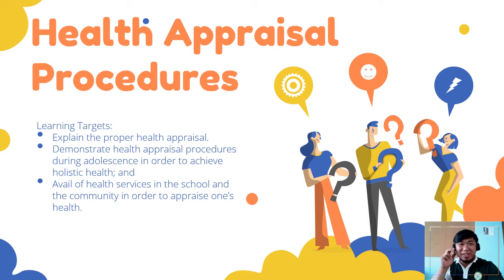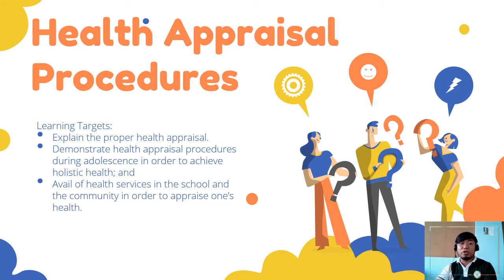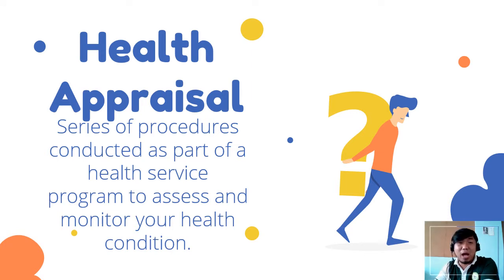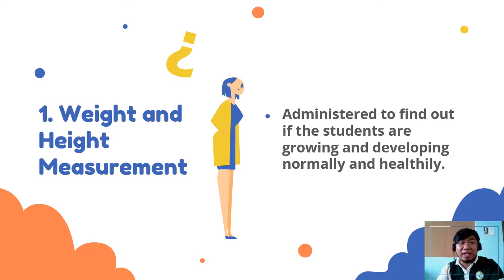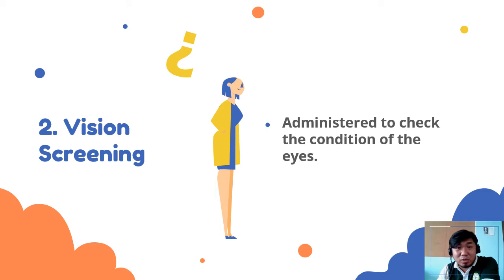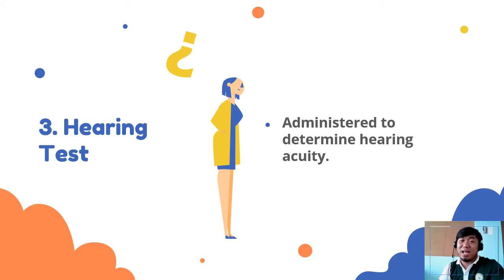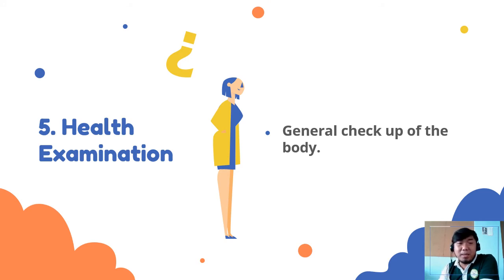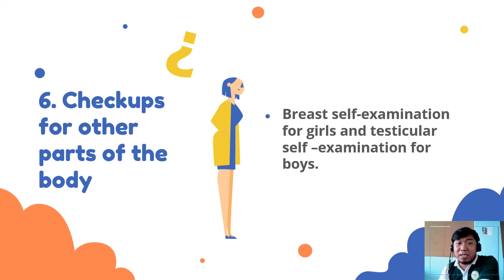Health 7 LESSON 5 Health Appraisal Procedure